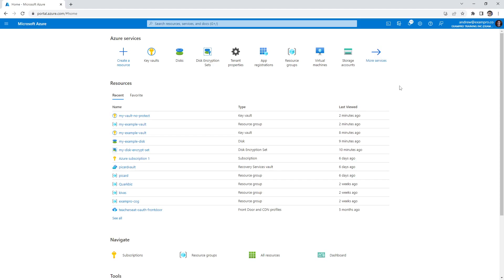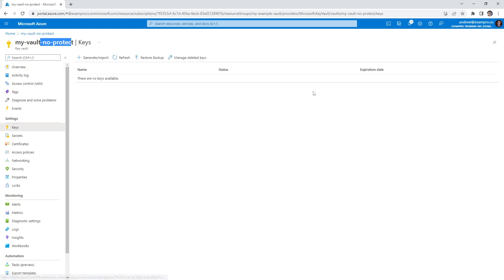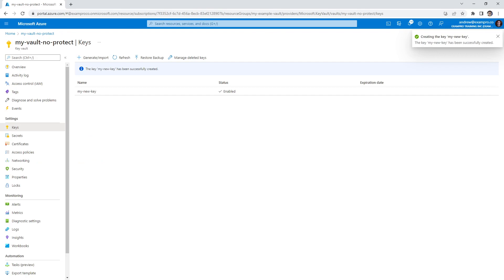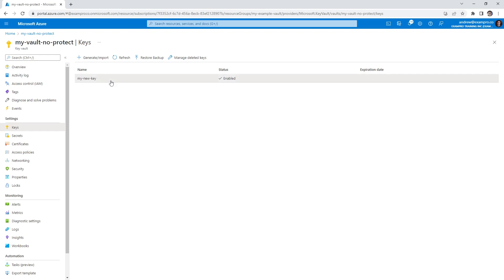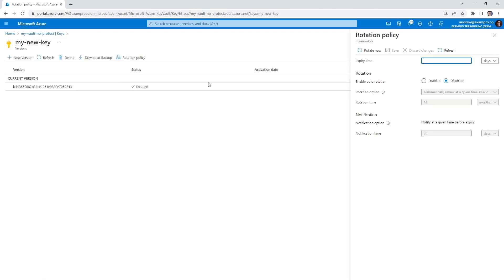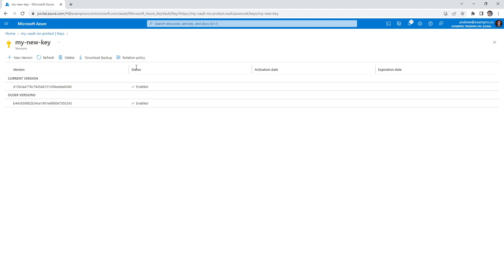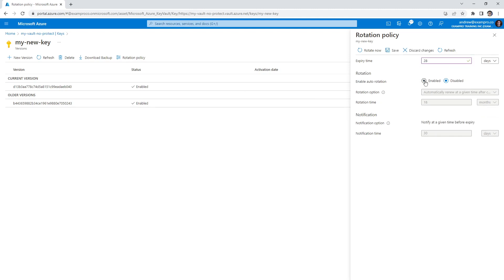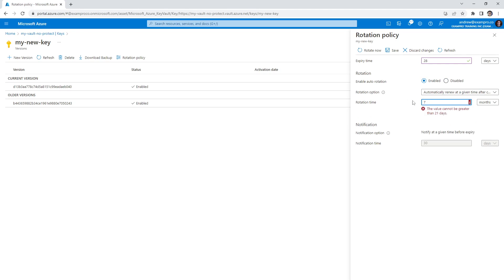Rotate Keys in Azure Key Vault Follow Along - Azure Developer Associate AZ-204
Follow along as we rotate cryptographic keys in Azure Key Vault, ensuring security best practices for your applications.